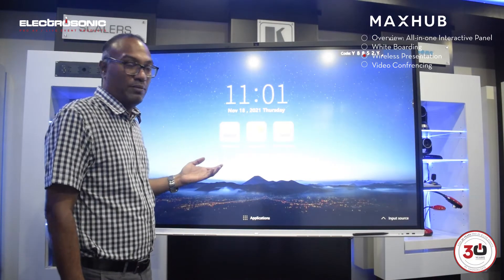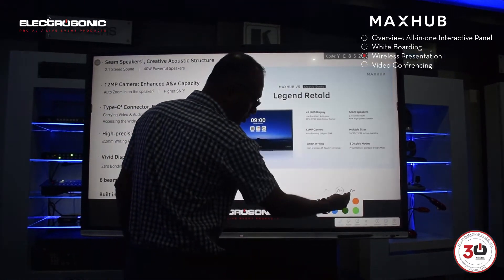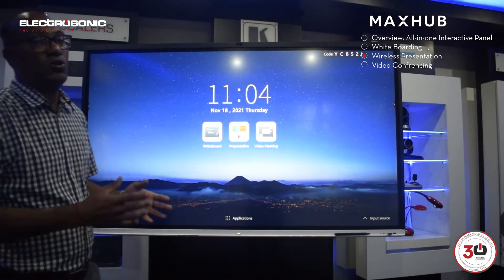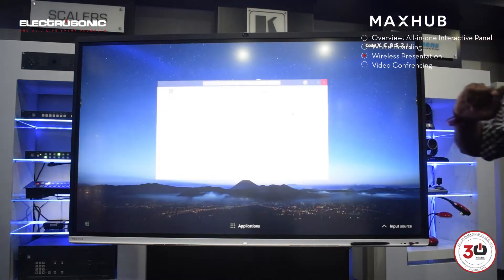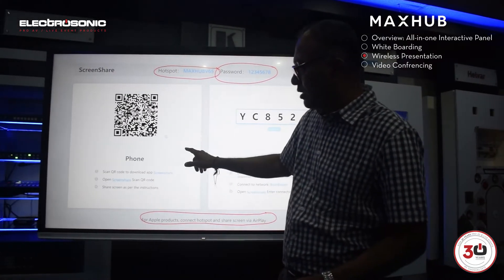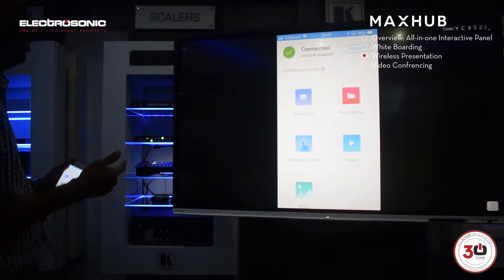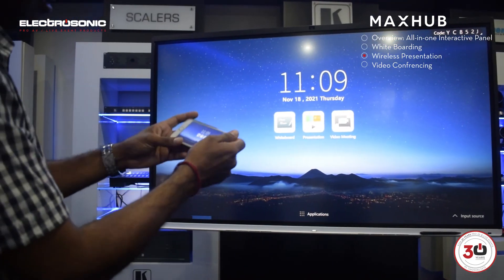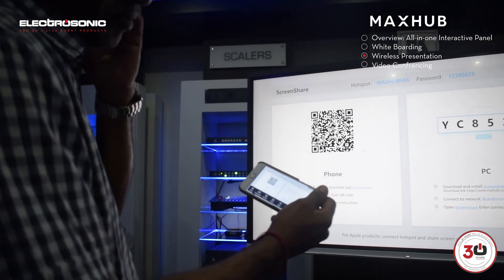MAXHUB Wireless Presentation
Designed for wireless presentation and seamless collaboration, MAXHUB’s built-in Share software of the interactive collaborative screens deliver the smoothest teamwork experience between people, devices, and content.
Share Easily, Quickly and Clearly in Multi-Screen.
Multi-screen sharing: MAXHUB Share wirelessly connects the panel to personal devices like laptops, phones and tablet computers. It als o allows up to 4 participants to share content simultaneously.
Share up to 4K: MAXHUB Share delivers crisp and clear screen-sharing clarity up to 4K resolution, preserving critical detail and enhancing the visual experience when multiple presenters share content simultaneously.
Ultra-low transmission: With a 0.09s transmission time, real-time sharing enables you to present high-quality pictures and videos with fluidity and stability.
2-way collaboration: With MAXHUB Share, mobile devices can be operated both from the MAXHUB flat panel,or used directly to manage writing, annotating and presenting on MAXHUB. By enabling 2-way operation, MAXHUB Share makes teamwork more flexible and efficient.
Easy Interaction with Mobile Phones.
Multiple shared screens projected on the same page: Remember when screen shares took up the entire screen? Now wirelessly projected screens can be arranged in independent windows on the same page for enhanced flexibility.
Effortless management of window-displayed screens: Drag, close, or change the size of screen-sharing windows quickly and simply. Want to share a video and make notes in the whiteboard application at the same time? MAXHUB Share also makes it easy to multi-task during screen-sharing sessions.